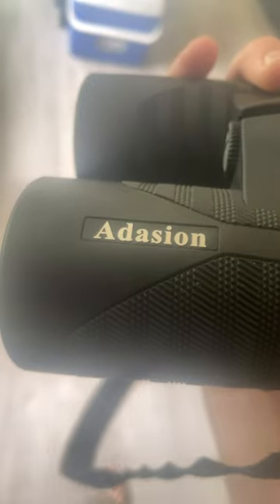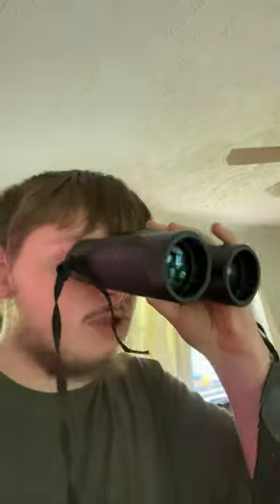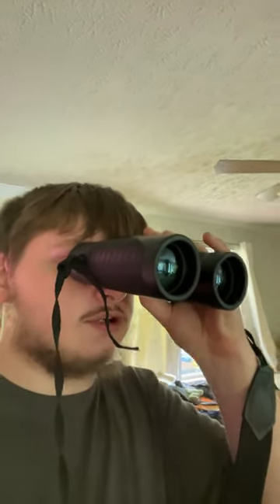Amazons Cheapest Binoculars